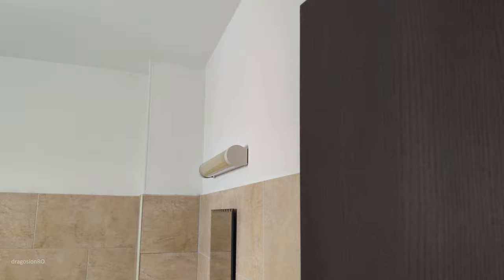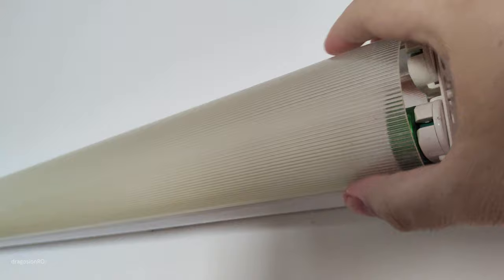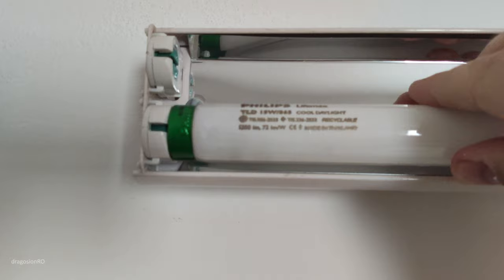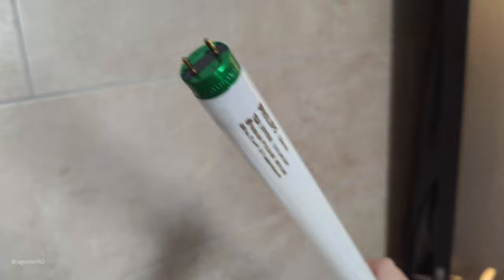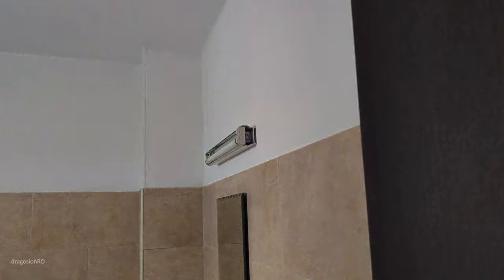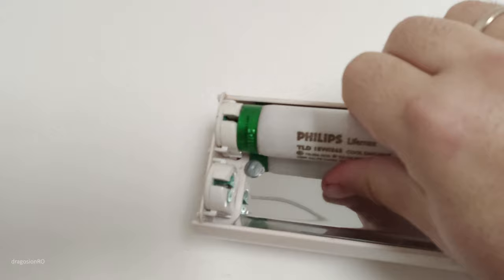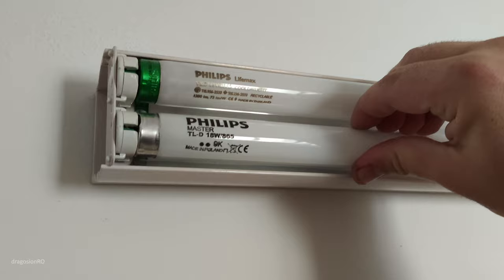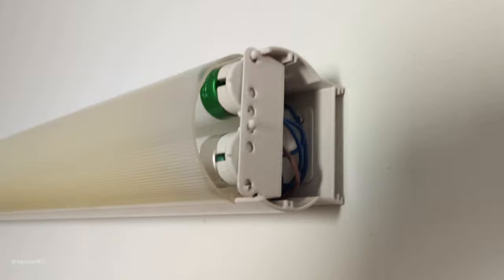How to replace a fluorescent light tube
How to replace a fluorescent light tube bulb.
Easy and safe way to replace a fluorescent light bulb at home.

Any questions?